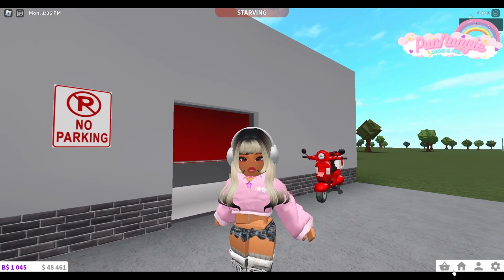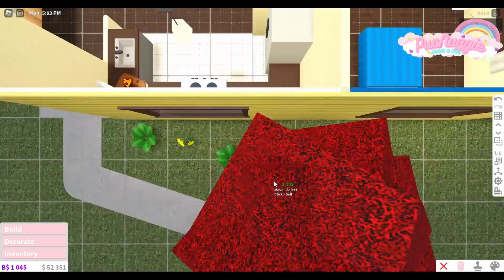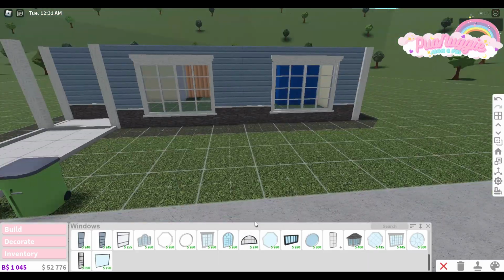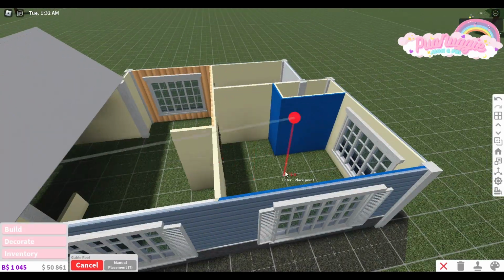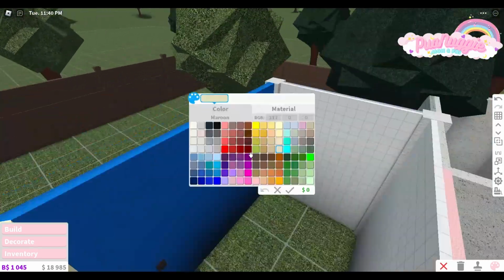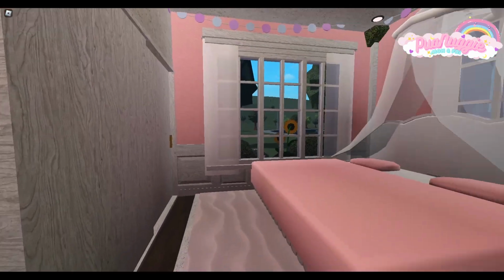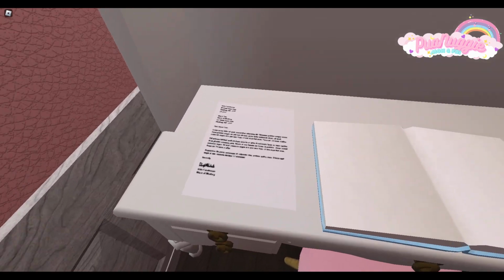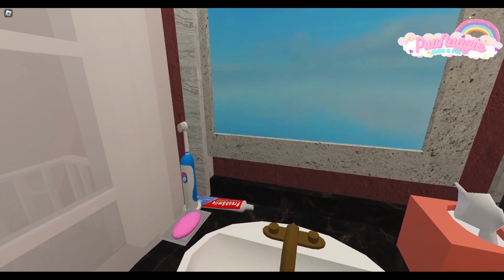✨🏡Rebuilding the Starter Home in BLOXBURG🏡✨ | GONE WRONG!!! | BLOXBURG BUILD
:⋆ₓₒRead Me! ฅ^•ﻌ•^ฅ

Heyyyy Girlies! Thank you so so much for watching my Video. I hope you guys enjoyed today's Bloxburg video. Lastly, thank you to my Nugget Crew for making this video possible.
🍓｡･ﾟ♡ﾟ･｡🍒｡･ﾟ♡ﾟ･｡🍓｡･ﾟ♡ﾟ･🍓｡･ﾟ♡ﾟ･｡🍒

ଘ(੭*ˊᵕˋ)੭ Nugget Crew

🍓｡･ﾟ♡ﾟ･｡🍒｡･ﾟ♡ﾟ･｡🍓｡･ﾟ♡ﾟ･🍓｡･ﾟ♡ﾟ･｡🍒

ଘ(੭*ˊᵕˋ)੭ Special Links
↳ ♡₊˚. My Roblox Account
↳ ♡₊˚. Join My Server
🍓｡･ﾟ♡ﾟ･｡🍒｡･ﾟ♡ﾟ･｡🍓｡･ﾟ♡ﾟ･🍓｡･ﾟ♡ﾟ･｡🍒

ଘ(੭*ˊᵕˋ)੭About Me
⋆͛♡⋆͛Age: 19
⋆͛♡⋆͛ Fave Kpop Groups: Twice, Momoland, WekiMeki, Gidle, and Ikon

🍓｡･ﾟ♡ﾟ･｡🍒｡･ﾟ♡ﾟ･｡🍓｡･ﾟ♡ﾟ･🍓｡･ﾟ♡ﾟ･｡🍒
Any non for profit videos - YES
Cooking Channels - YES
Beauty Channels - YES
Health and Fitness Channels - YES
Commentary Channels - YES
To advertise a product/service - NO (must acquire a license from me)
To re-upload instrumental as your own - NO
Singer / Rapper / Vocalist - MUST GET A LICENSE FROM ME